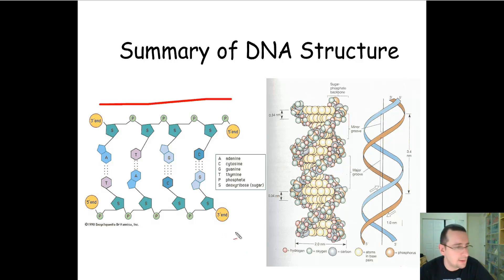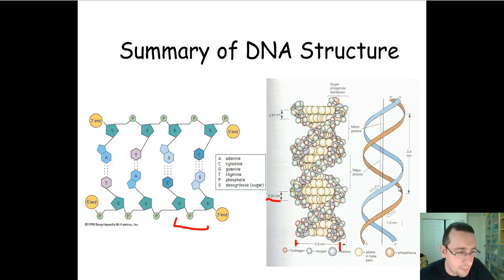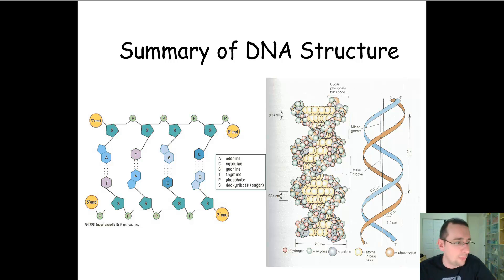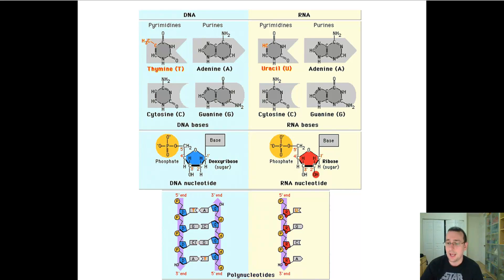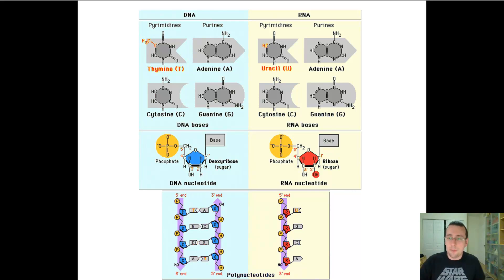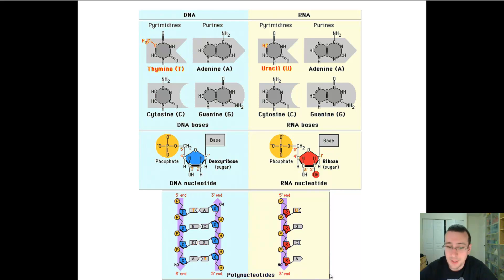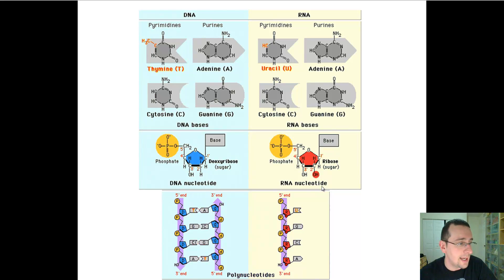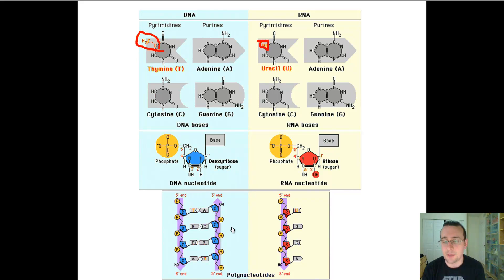DNA Structure Review & DNA vs. RNA Comparisson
Mr. Lima reviews the overall structure of DNA and the differences between DNA and RNA nucleic acids